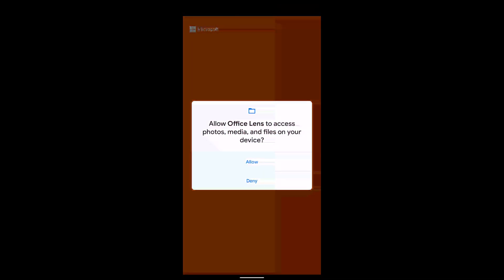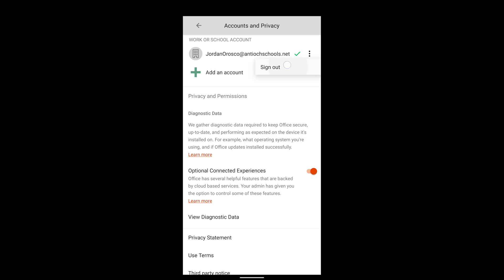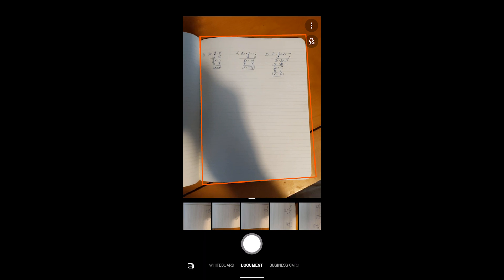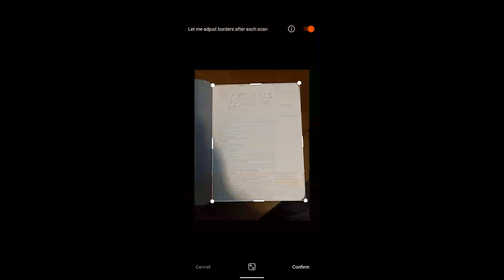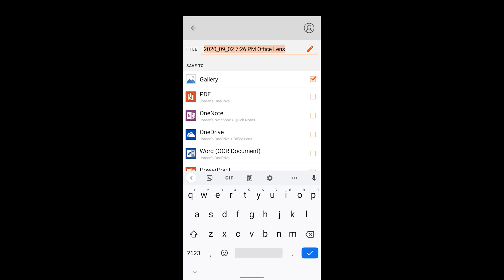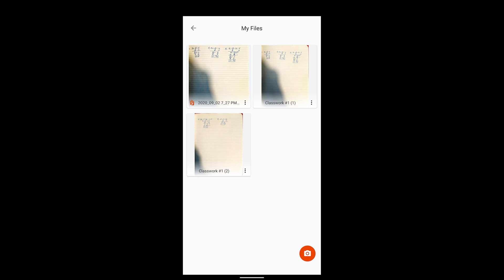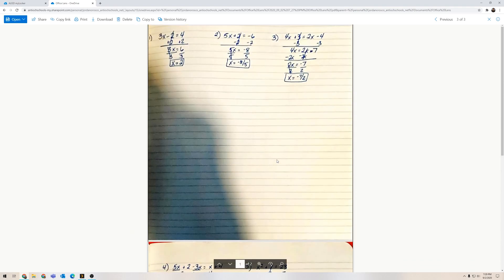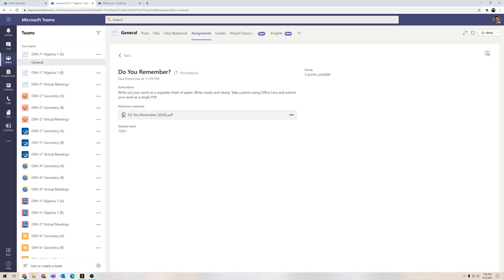How to Use Office Lens with Microsoft Teams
In this video, I go over and to set-up Office Lens to submit your written work into Microsoft Teams.